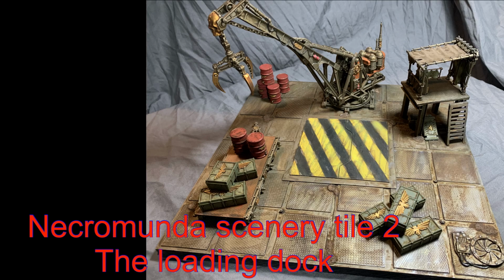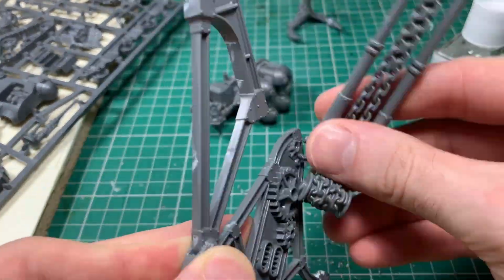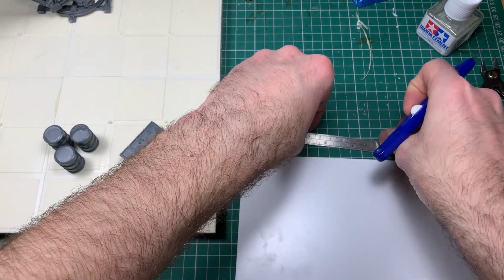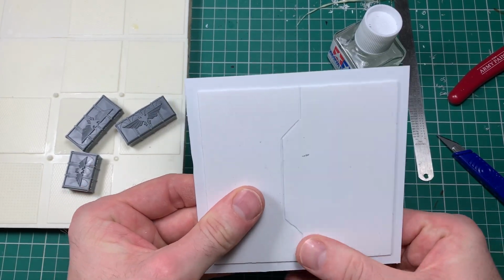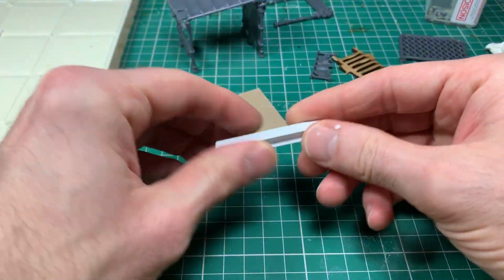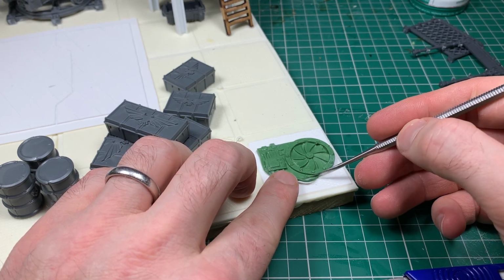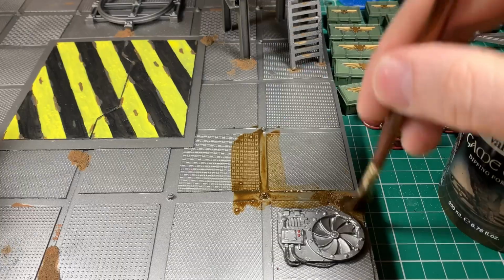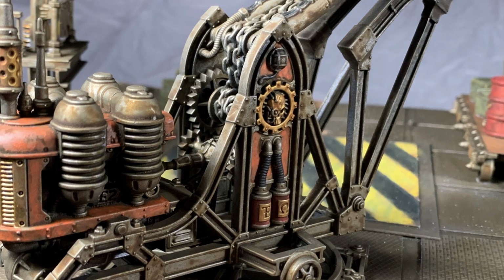necromunda scenery build - tile 2 - underhive loading bay - zone mortalis underhive market kitbash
The second of my necromunda scenery tiles, built to represent an under hive loading dock/bay moving goods to the lower domes, the full build will be an under hive depot with an armoured train and unloading docks etc, this is the second step to that.

Built using existing GW kits and scratch build - under hive market, conservators and armoured containers and a lot of scratch built stuff using green stuff world equipment.